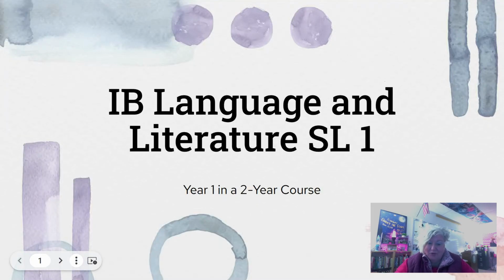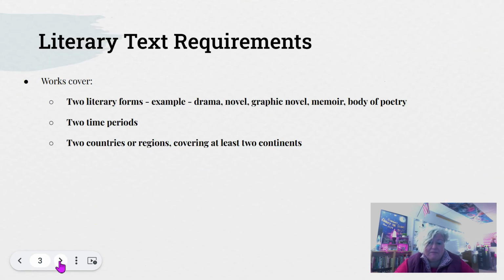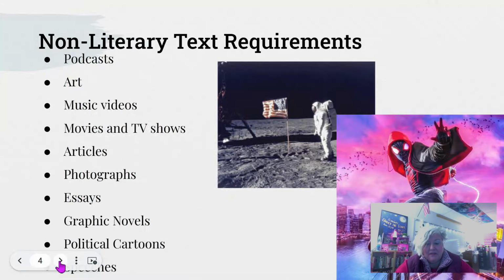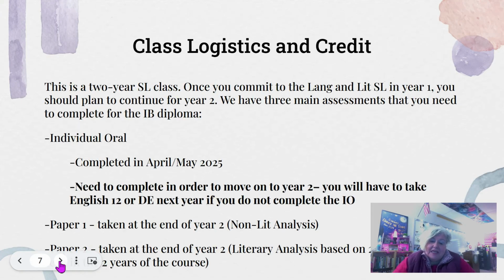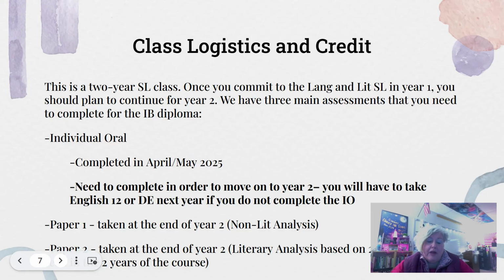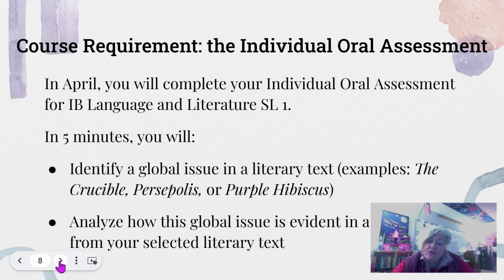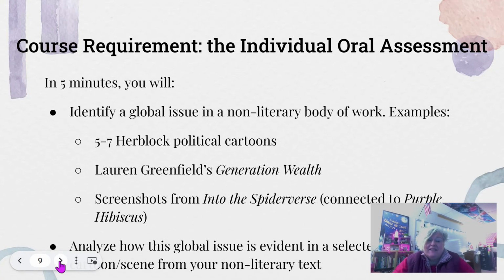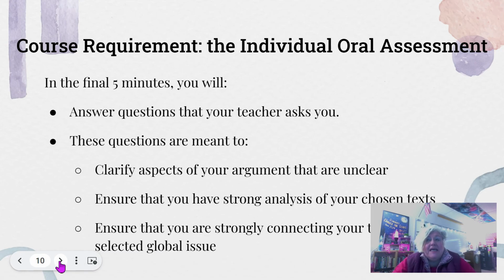IB English SL 1